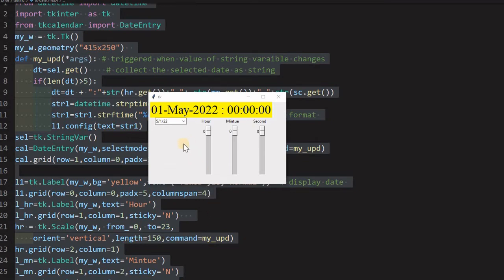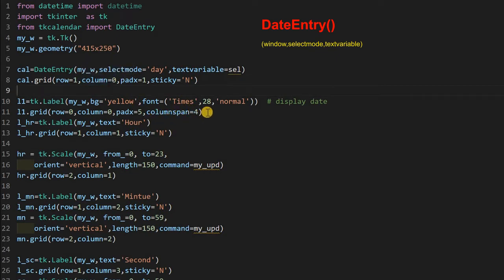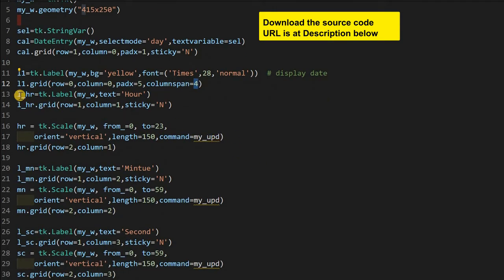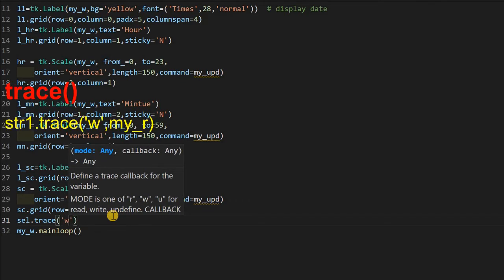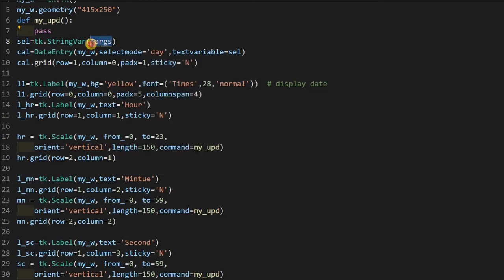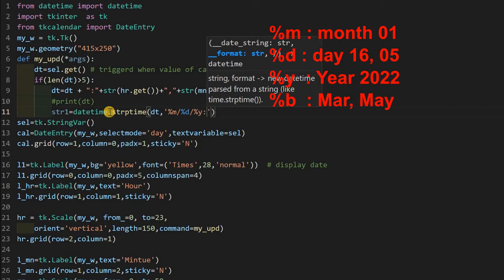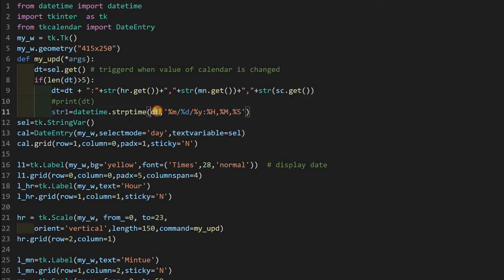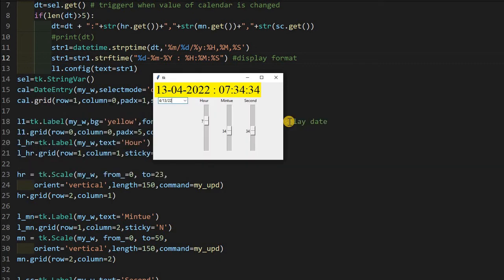Tkinter Calendar with time to set the Hour minute and second values along with date by using Scales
05:51 About the function to update the date time values

We can display calendar and user can select any date from it by using DateEntry of tkcalendar library.

To this we will add three scales ( sliders ) so user can select Hour minute and second value by using these sliders.
We are using one string variable StringVar() to trigger trace method of this String variable to run the function my_upd().
Inside this function first we will read the calendar selected date value and then create the string by adding hour minute and second slider values.
From this value we will create the date object by using strptime() and then from this date object we will create our required format string  by using strftime().
Finally we will use config() method of Label l1 to display the date and time values inside label.